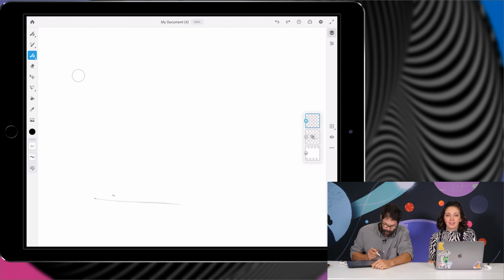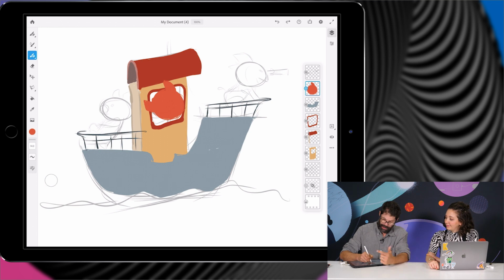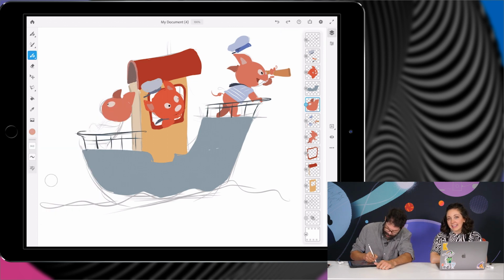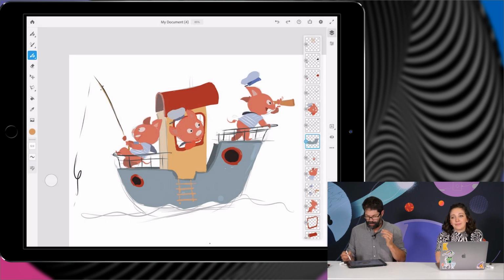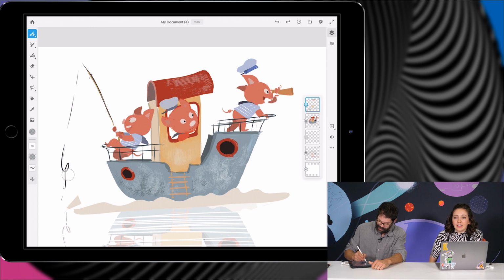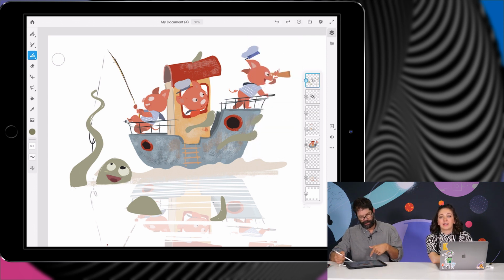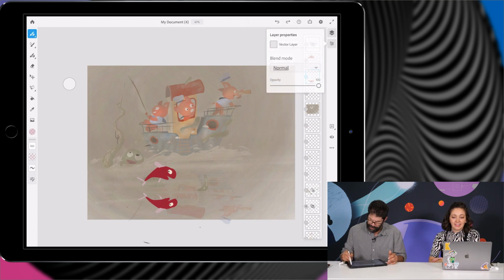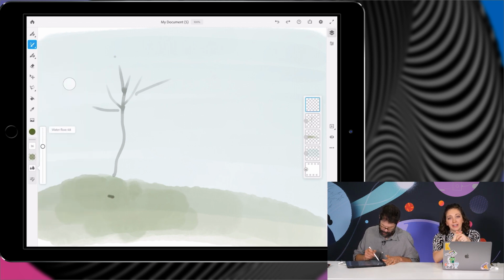Drawing & Painting in Adobe Fresco with Pascal Campion | Adobe MAX 2019 | Creative Cloud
Join Illustrator Pascal Campion LIVE from MAX 2019 as he creates beautiful illustrations in Adobe Fresco!

Pascal Campion is a prolific French-American artist, storyteller, illustrator and concept designer whose clients include Warner Bros., Hasbro, Dreamworks Animation, Paramount Pictures, Disney Feature, Disney Toons, Marvel and Illumination.